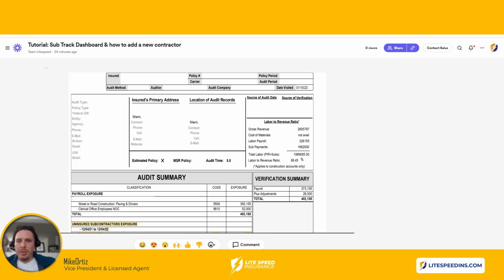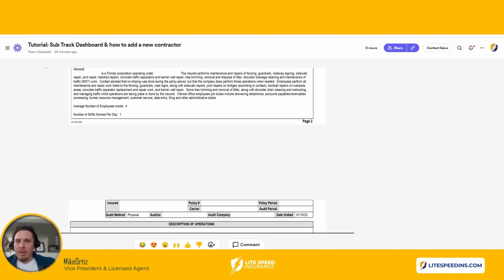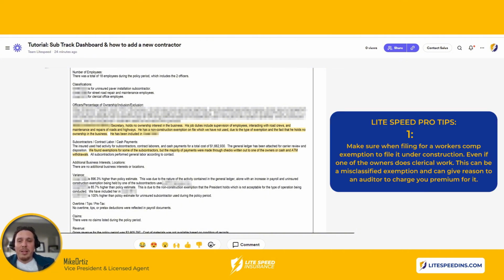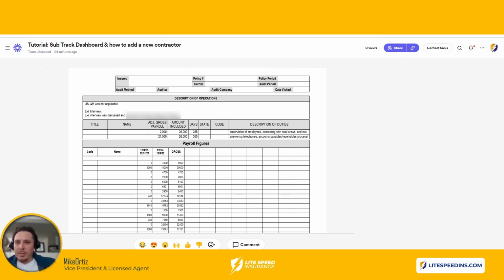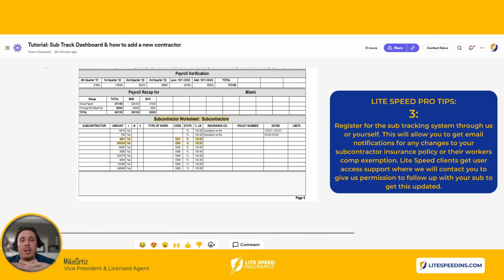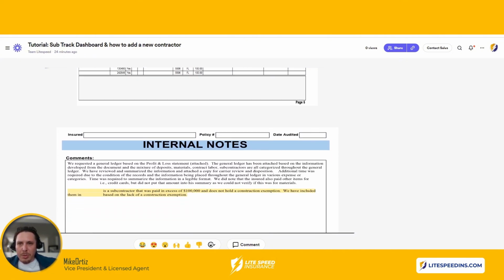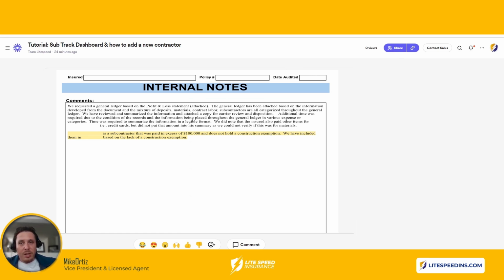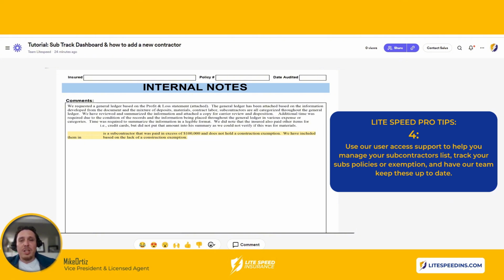What’s Hiding in Your Audit? See How We Saved Our Client Big!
🔍 Attention Contractors! Are you aware of how uninsured 1099s can drastically increase your Workers Comp premiums? In this video, we break down a real audit worksheet (with sensitive details blurred out) to show you how one small oversight could cost you thousands of dollars.

Learn how to protect your business and save money by understanding the critical details auditors look for, especially when it comes to uninsured 1099 contractors.

🚨 Key Takeaways:

Understanding the impact of uninsured 1099s on your premium.
How to properly classify exemptions to avoid unnecessary charges.
The importance of accurate subcontractor tracking and record-keeping.
💼 LiteSpeed Insurance is here to help you navigate these complexities with our comprehensive subcontractor tracking system. Ensure your business is fully compliant and save on premium costs by managing your 1099 contractors effectively.

Understanding Workers Comp Audits
How to Properly Classify 1099 Contractors